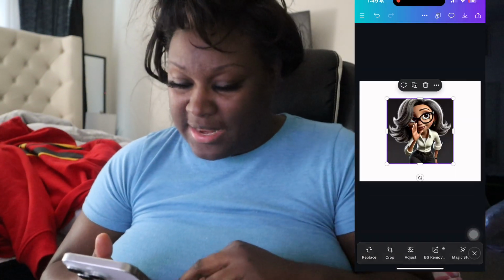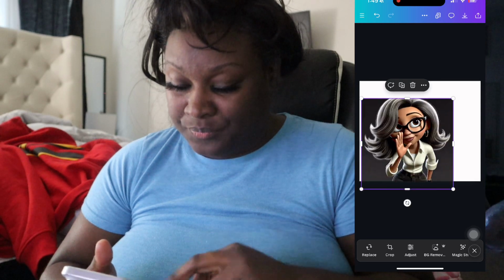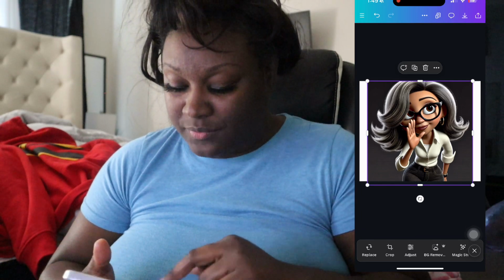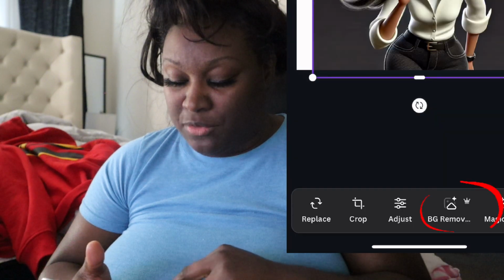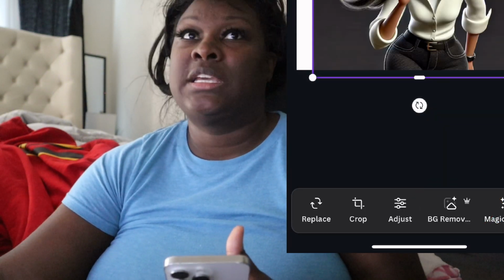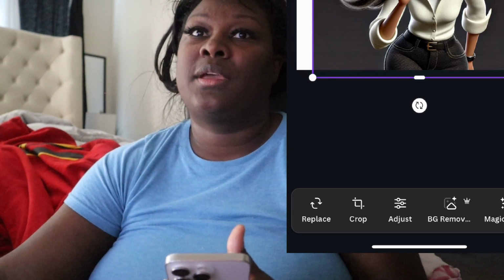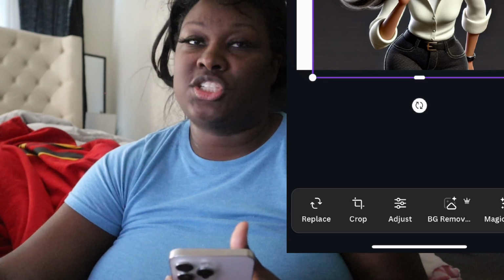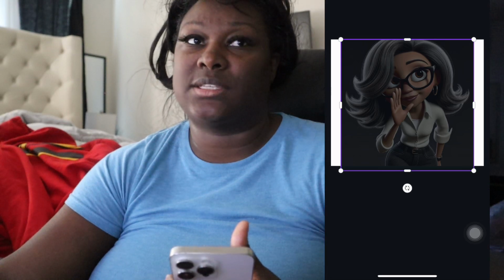How to remove the background of a pic!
In this tutorial, I’ll show you how to use Canva’s powerful background removal tool to make your images stand out! Whether you’re working on a personal project or a business graphic, removing the background of your photo can take your design to the next level. I’ll walk you through the simple steps to easily eliminate unwanted backgrounds and leave only what matters. Perfect for beginners and experienced users alike!

Watch now and learn how to create stunning visuals with ease using Canva!